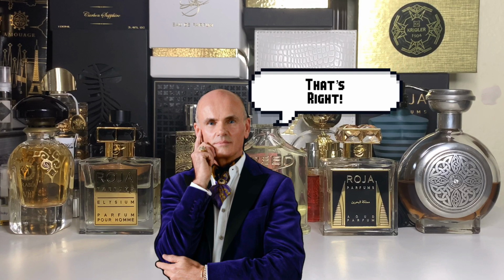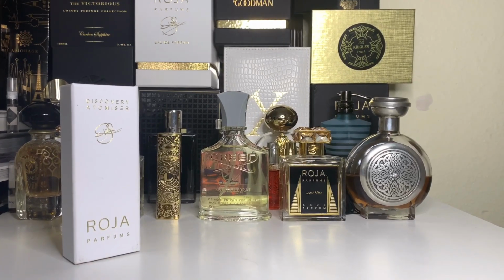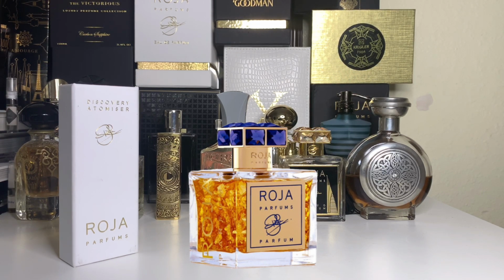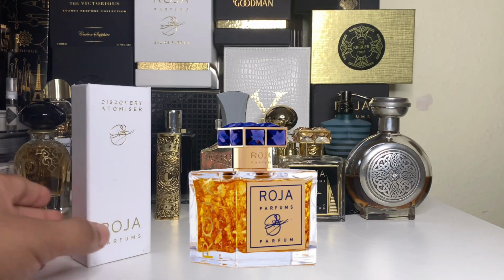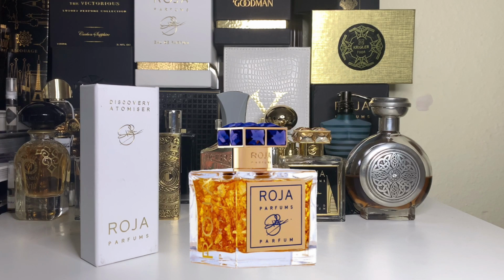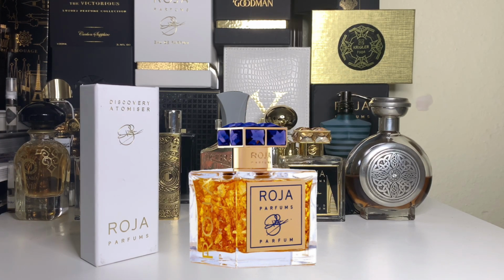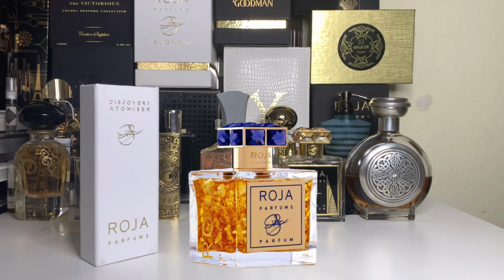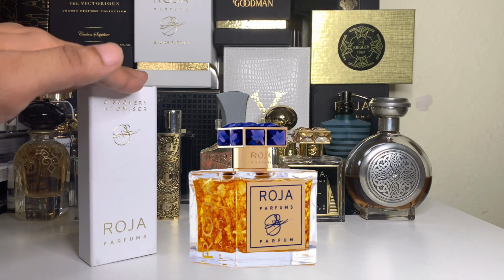ROJA HAUTE LUXE REVIEW | ALL YOU NEED TO KNOW ABOUT THIS FRAGRANCE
This is it! The top of the top! 2500 GBP a Bottle and only released in 25 bottles on Roja Dove's Birthday. This is the highly touted Roja Dove Haute Luxe!